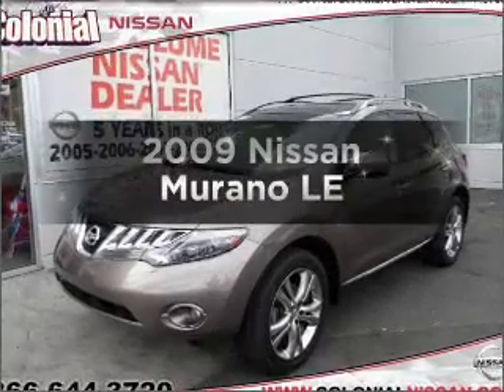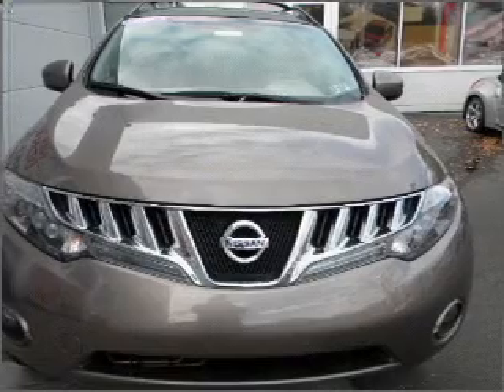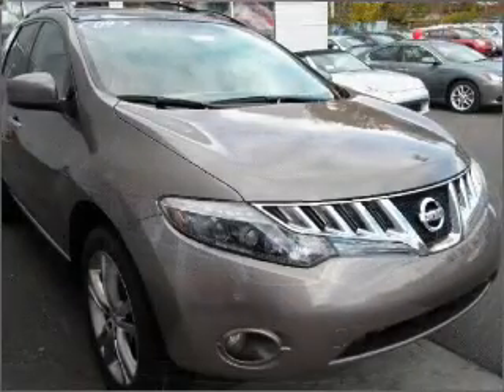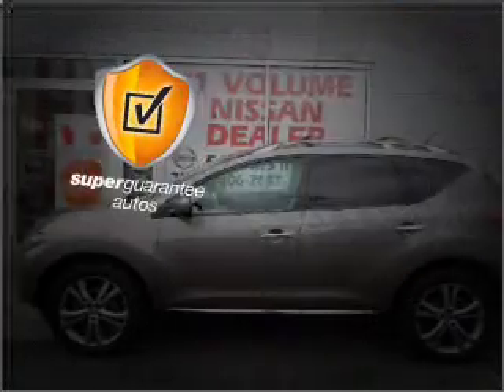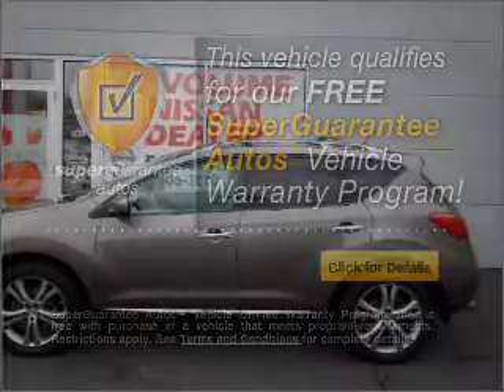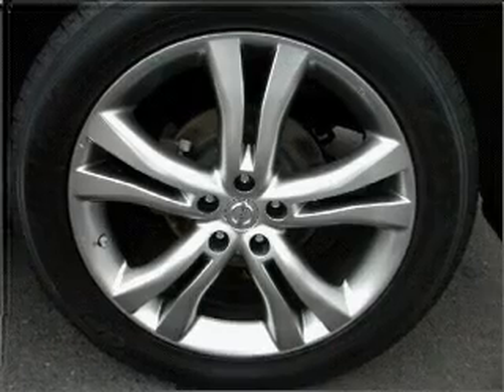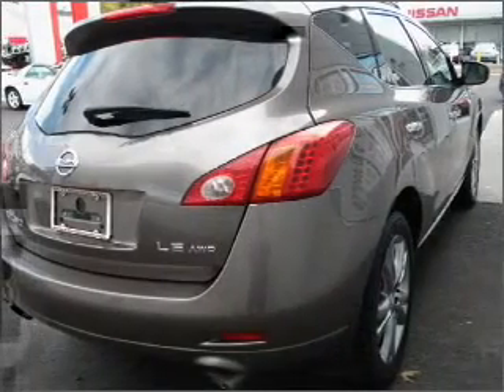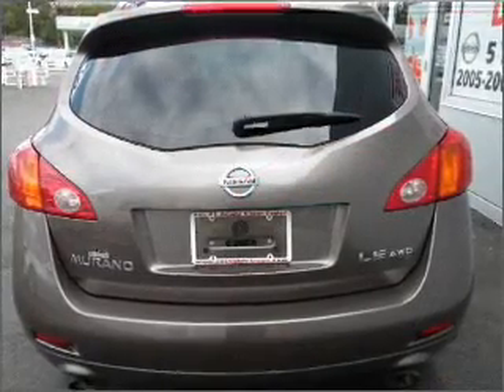2009 Nissan Murano - Feasterville PA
Year: 2009
Make: Nissan
Model: Murano
Trim: LE
Engine: 3.5 liter 6 cylinder 24 valve
Transmission: Automatic CVT
Color: Bronze
Mileage: 91684
Address:
117 Bustleton Pike